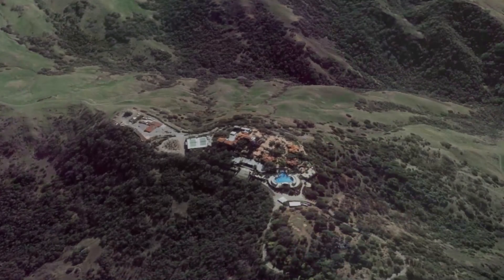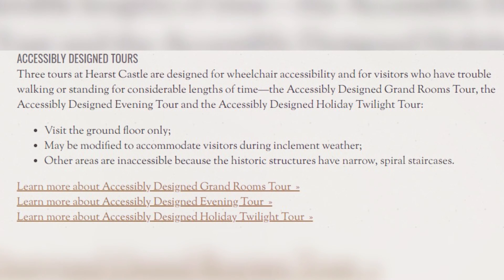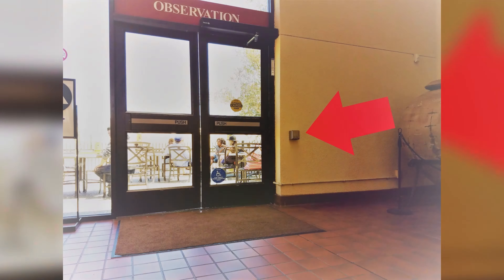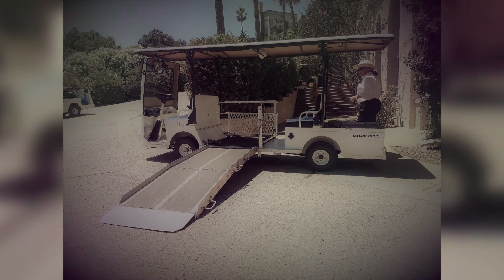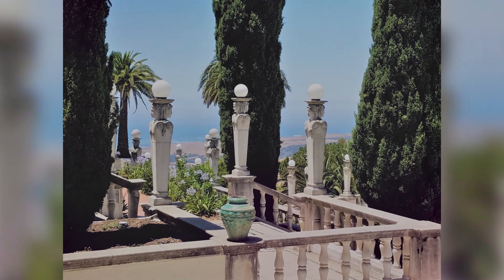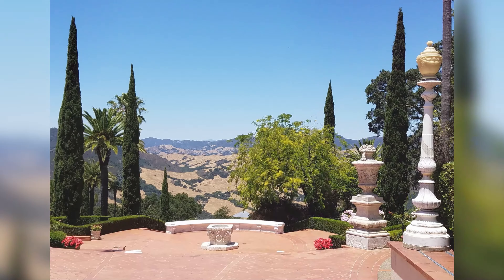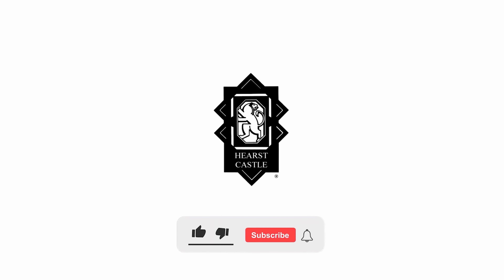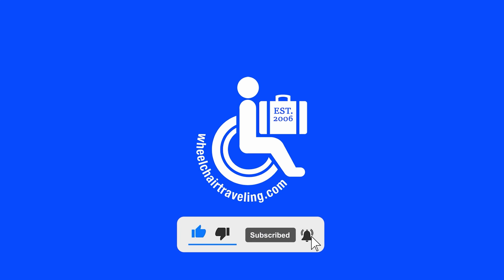Hearst Castle + Wheelchair Travel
Off the coast of California is the majestic Hearst Castle, operated by CA State Parks. Wheelchair access is great, starting at the visitor center. This video shows how accessible this attraction is, but full details are at wheelchairtraveling.com.